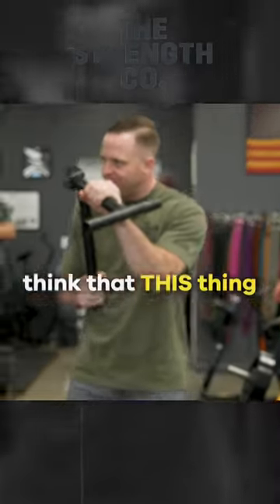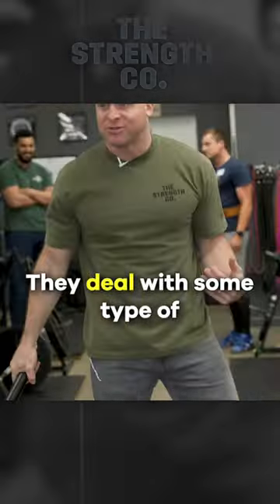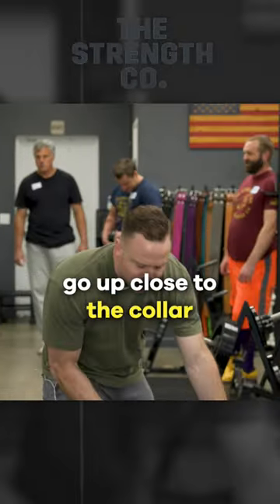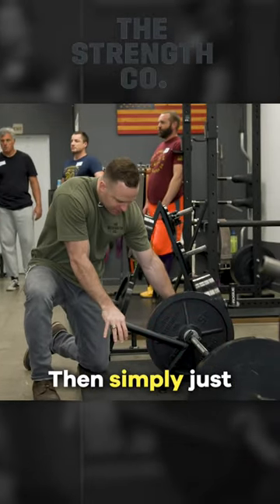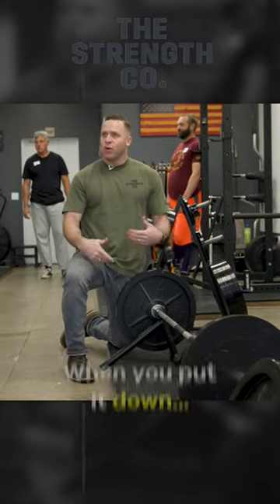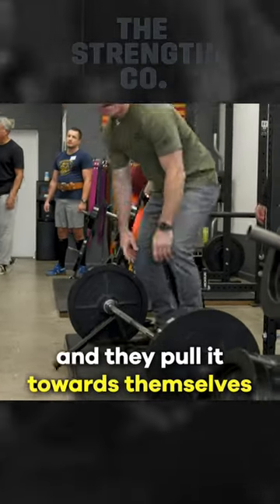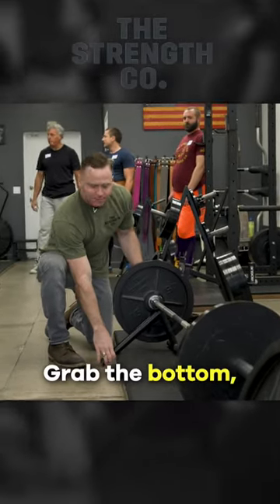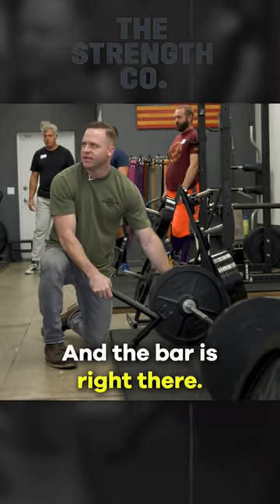HOW TO USE A DEADLIFT JACK